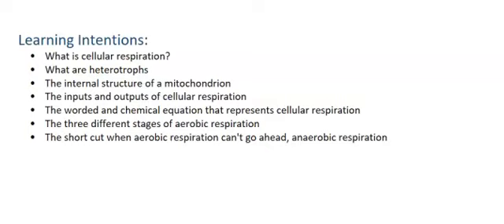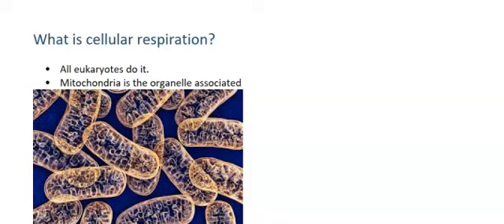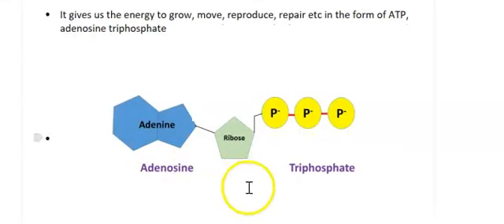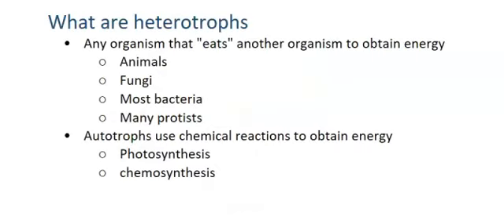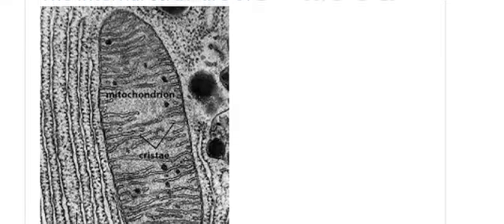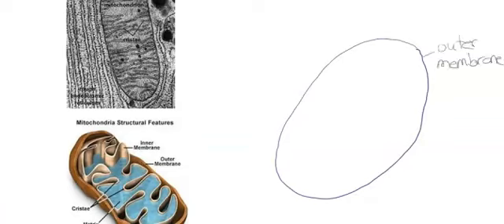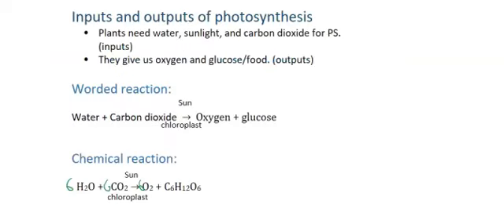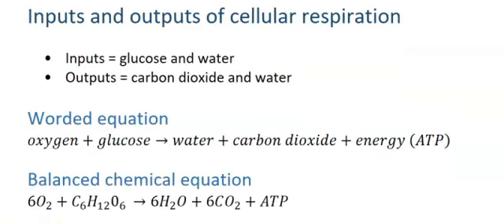Year 10 Biology - cell respiration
Short lesson for my year 10 biology class for remote learning due to high winds.